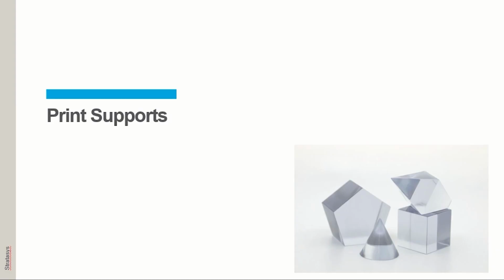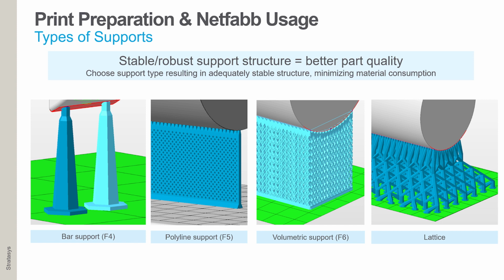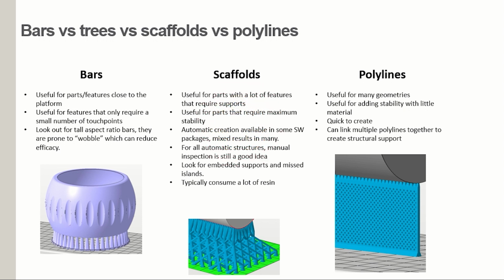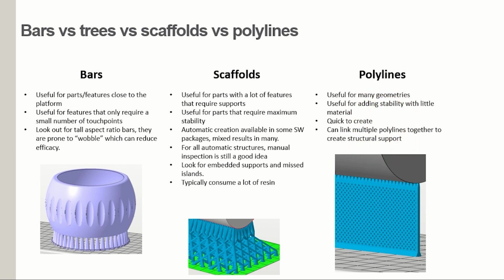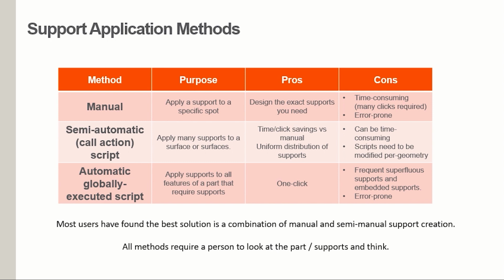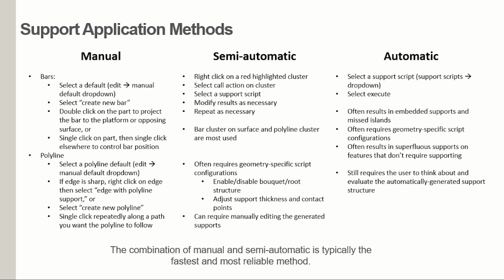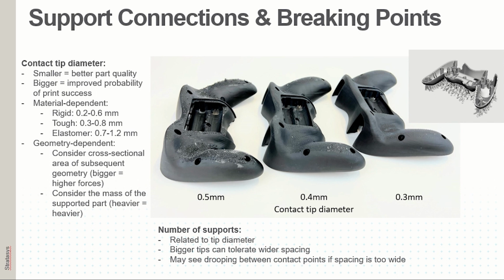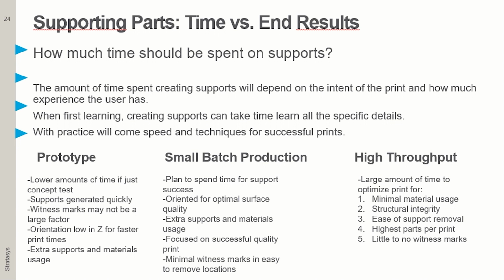Stratasys Academy | Origin One 3D Printer: Netfabb Walkthrough - Print Supports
Learn how to prepare stable and robust support structures in Autodesk Netfabb,
for optimal print quality on the Origin One 3D printer.

🛠️ *Overview:*
This tutorial provides insights into creating effective support structures using Autodesk Netfabb,
including bar, polyline, volumetric, and lattice supports.
Proper support selection improves part stability, reduces material usage, and enhances final print quality.

  - *Bar Supports:* Ideal for small areas close to the platform, such as islands or tight spaces.
      Suitable for shorter supports to prevent wobbling.

  - *Volumetric & Lattice Supports:* Best for high aspect ratio parts or features needing robust support.
      These are fast to apply but may consume more material.

   - *Polyline Supports:* Form grid walls, offering stability for features far from the platform.
       They can create rigid structures using many or few anchor points.

• *Support Selection Strategy:*
  - Choose support types based on part features, material properties, and printing requirements.
  - Consider combining automatic scripts and manual support creation for efficiency.

• *Support Generation Techniques:*
  - *Manual Creation:* Allows precision in bar and polyline supports with experience.
  - *Automatic Scripts:* Offer speed but require expertise to ensure supports are not obstructive to part quality.

• *Optimizing Support Breaking Points:*
  - Adjust breaking points and connection geometries to improve print quality.
  - Minimize manual labor by achieving smooth surface finishes with minimal witness marks.

• *Balancing Efficiency and Quality:*
  - Differentiate support strategies for prototypes, small batch productions, and high-throughput environments.
  - Invest time in perfecting support parameters to enhance speed and consistency in production.